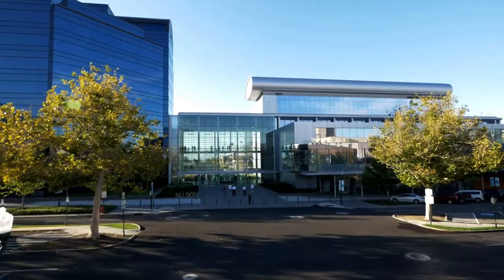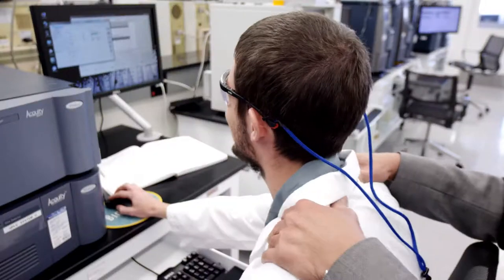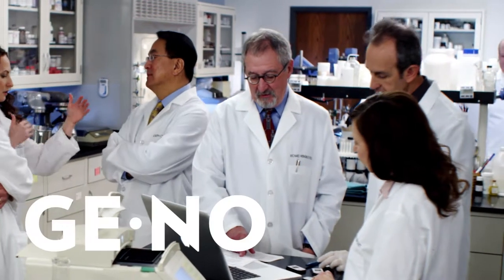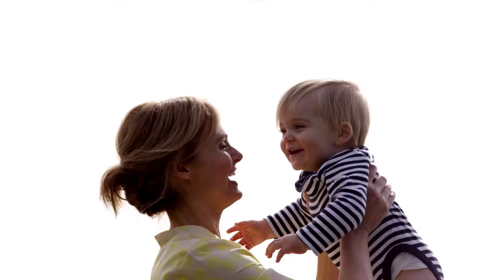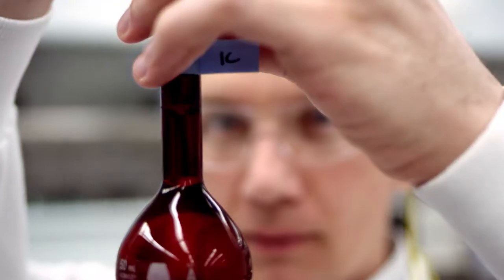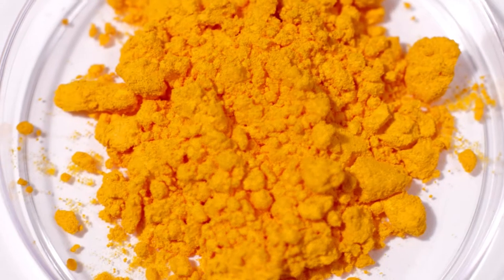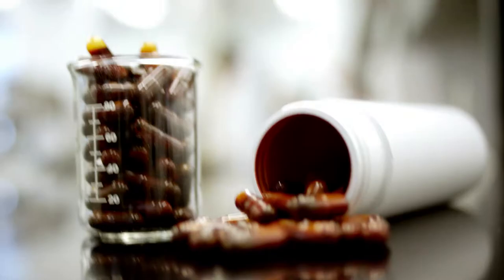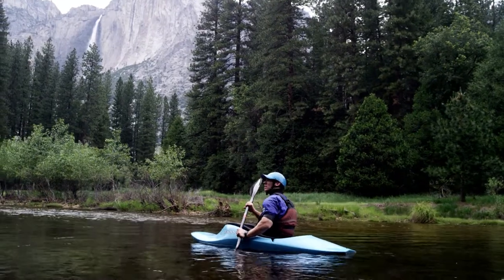Nu skin ageLOC Youth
yourself this... Want to change your future, look younger, be healthier or make more money? Nu Skin will help you.

 If you would like to know more  out this Products please  call at US 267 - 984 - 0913